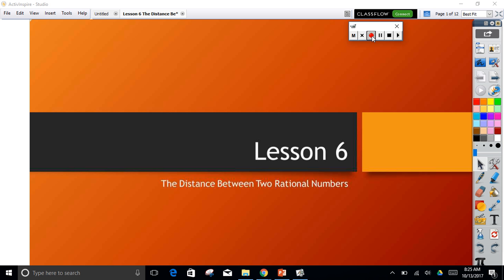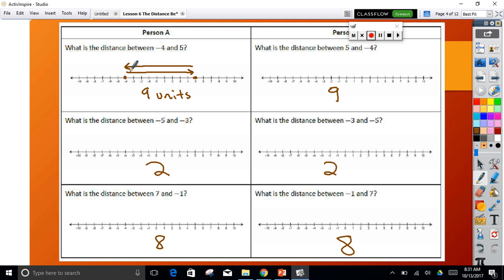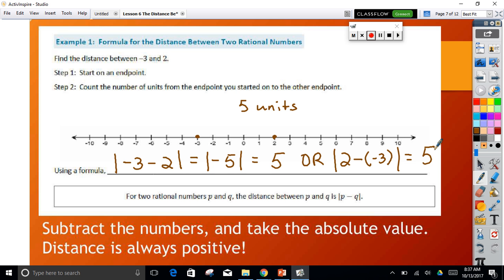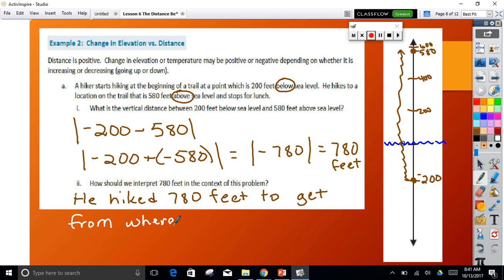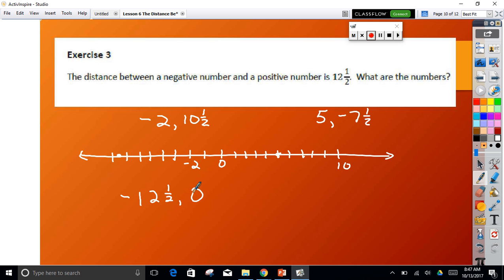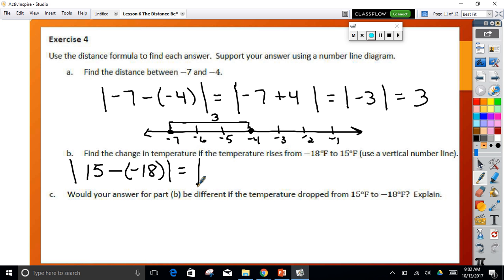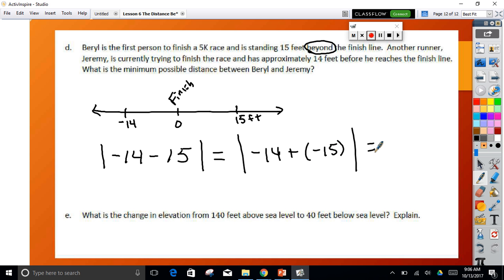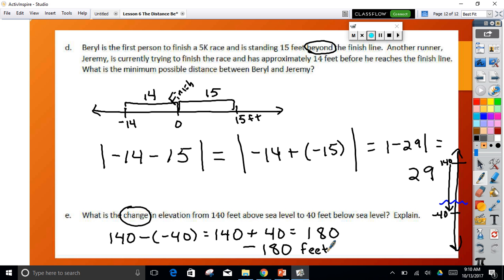Lesson 2 6